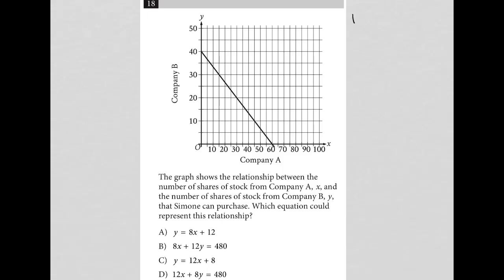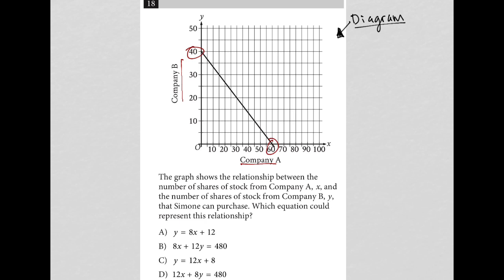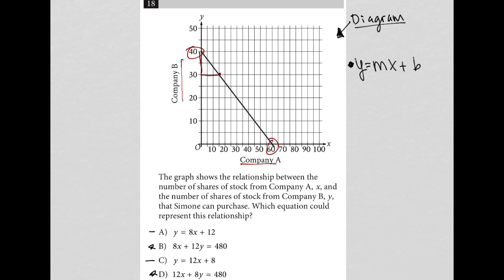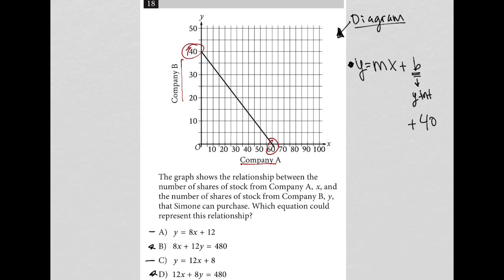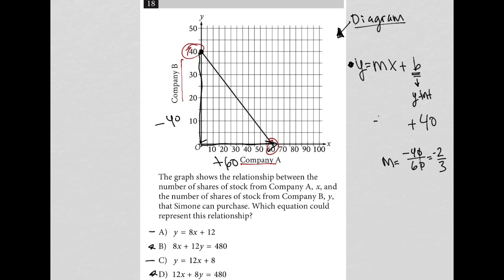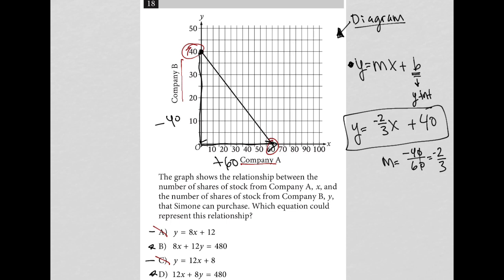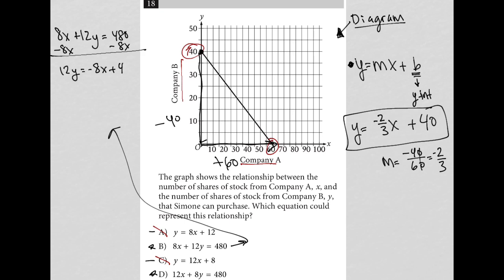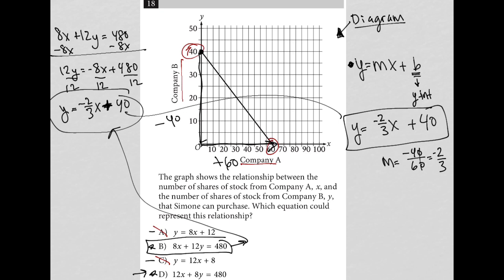The graph shows the relationship between the number of shares of stock from Company A, x, and the...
Bluebook SAT Practice Test 8, Module 2 HARD, Question 5:

The graph shows the relationship between the number of shares of stock from Company A, x, and the number of shares of stock from Company B, y, that Simone can purchase. Which equation could represent this relationship?